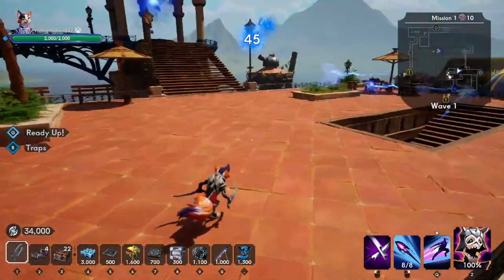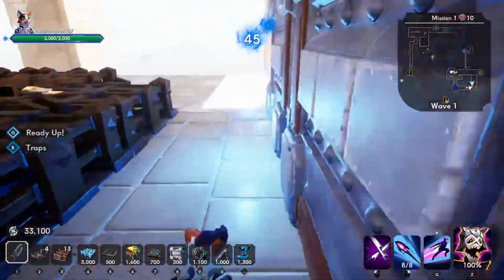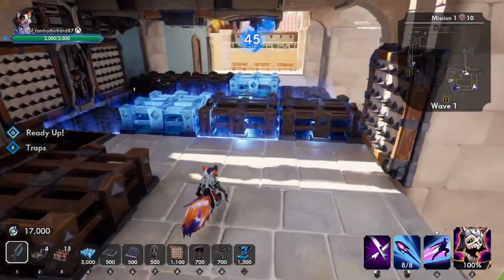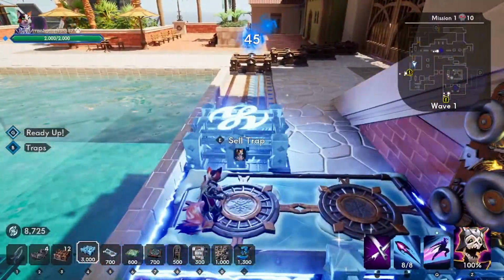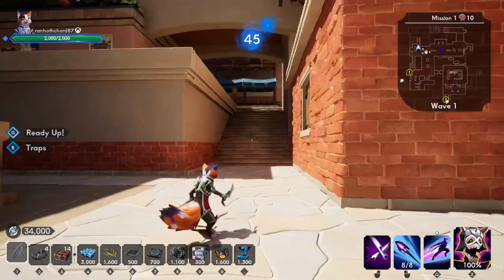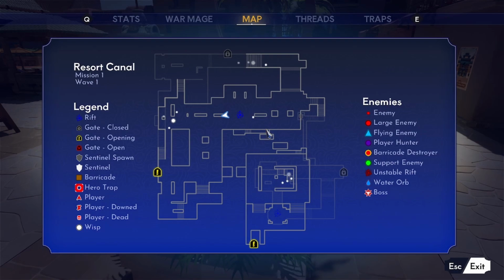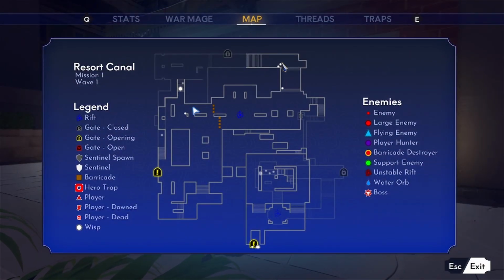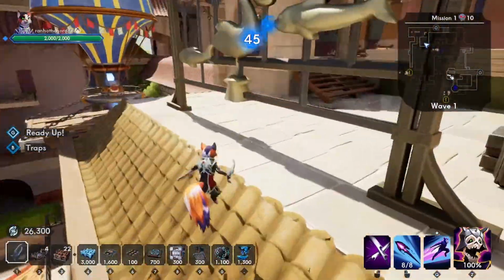'Resort Canal' Deep Dive: Barricade Strategies, Chests, and More! [Orcs Must Die Deathtrap]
The next entry in my series of deep dives on each map in Orcs Must Die Deathtrap! Resort Canal arrived in the Gnomecoming Update. It is the second Dual Rift map, and it is much larger & more difficult than the other recent maps. Let's take a good look!

Video Chapters:
00:00 Intro
00:28 Map Walkthrough
03:34 Lighthouse Barricade Setup 1 & 2
10:05 Lighthouse Barricade Setup 3
11:12 Plaza Barricade Setup 1
13:05 Plaza Barricade Setup 2
15:54 Plaza Barricade Setup 3
19:38 Chest Locations
20:44 Outro